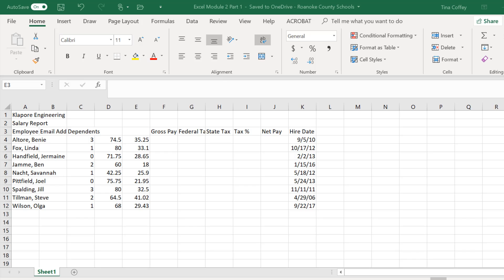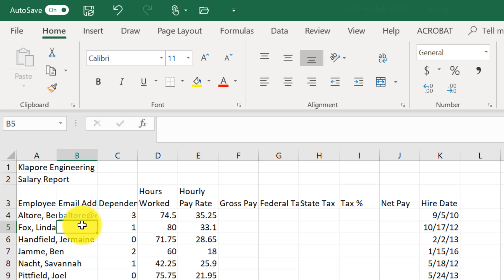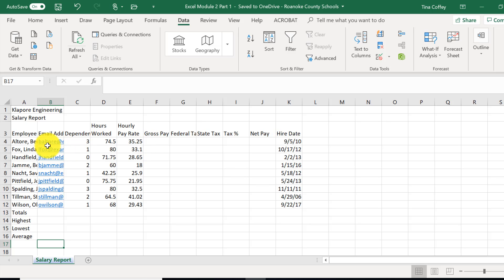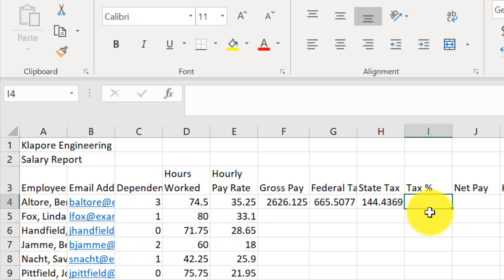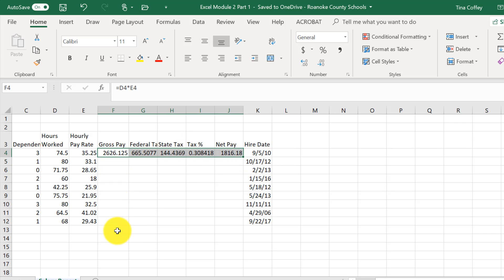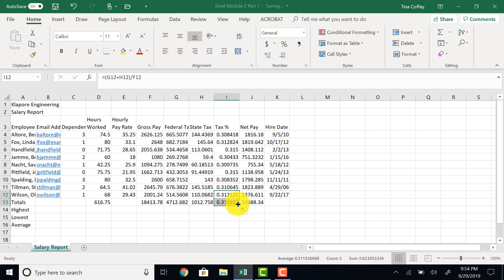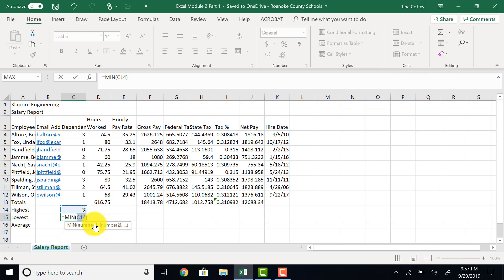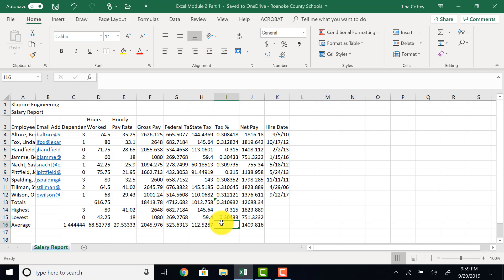Excel Module 2 (Part 1)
Click on the markers below to skip to specific skills.

0:00 - Intro
0:22 - Entering Column Titles on Two Lines
1:26 - Use Flash Fill
3:02 - Enter Row Titles
3:18 - Change the Sheet Tab Name and Color
3:49 - Entering Formulas Intro
4:17 - Use the Keyboard to Enter a Formula
4:50 - Use Point Mode to Enter a Formula
7:42 - Turn on Formula Mode
8:00 - Copy Formulas Using the Fill Handle
8:33 - Relative Cell References
9:06 - Use the AutoSum Button (Home Tab)  - Sum Function
9:50 - Determine the Total Tax Percentage
10:12 - Insert Function Dialog Box in the Formula Bar - Max Function
11:22 - Use the AutoSum Menu - Min Function
12:25 - Use the Keyboard to Enter a Formula - Average Function
13:02 - Verify Formulas Using Range Finder
13:15 - Copy a Range of Cells across Columns